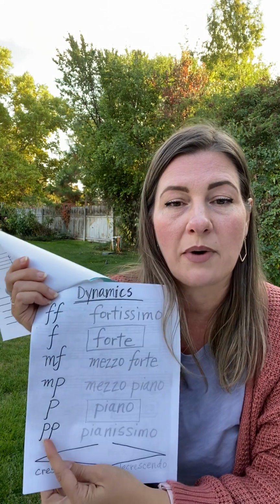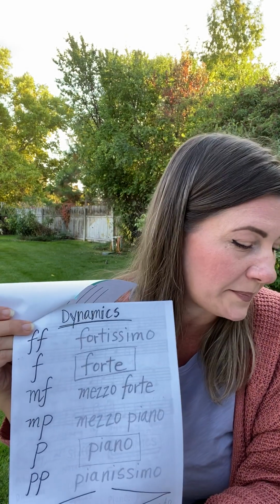Syringa Classical Music Theory 2023 - week 8 - Melody/Staff/Dynamics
Music lesson demo: Melody/Staff/Dynamics